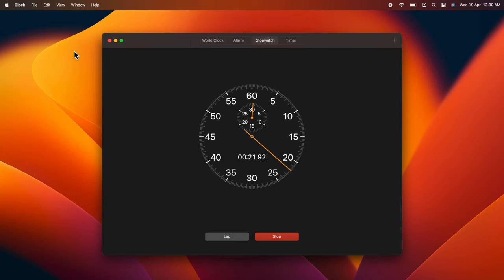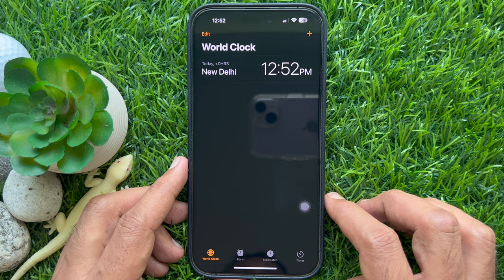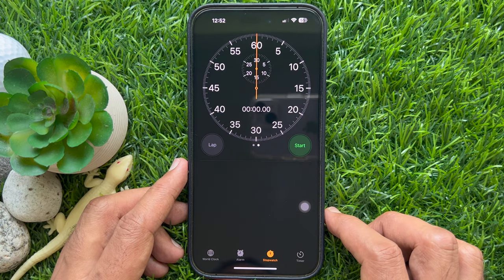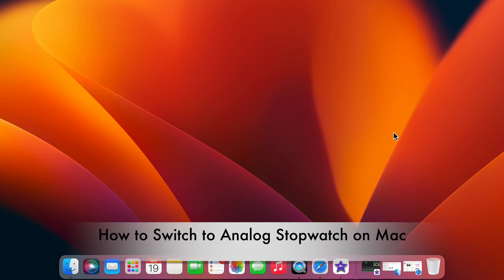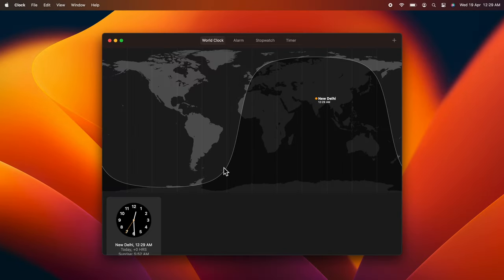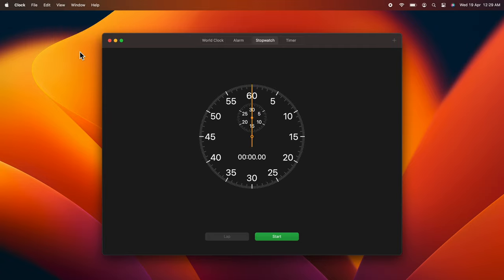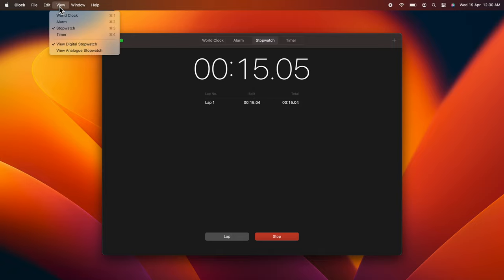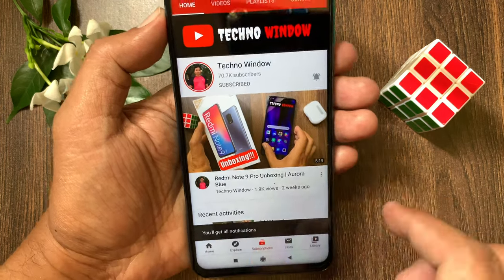How to Switch Stopwatch From Digital to Analog on iPhone and Mac